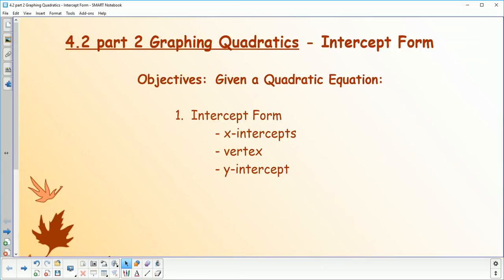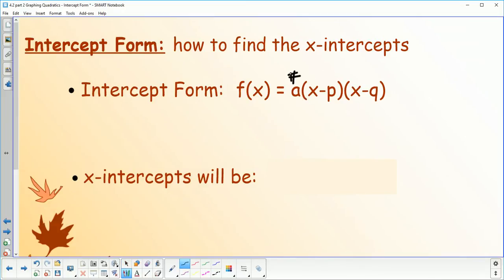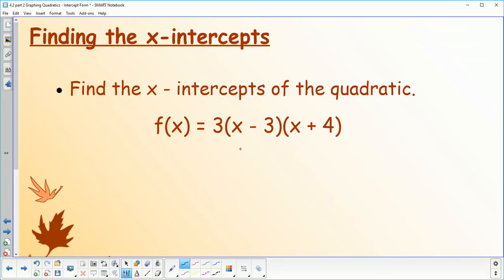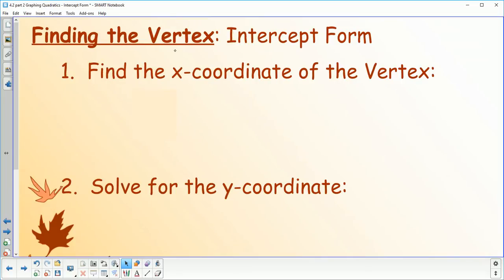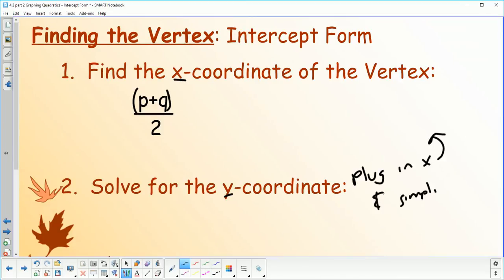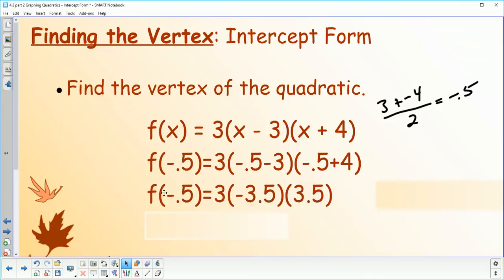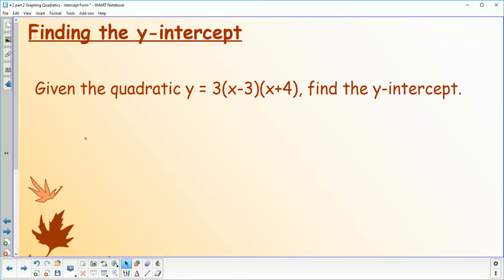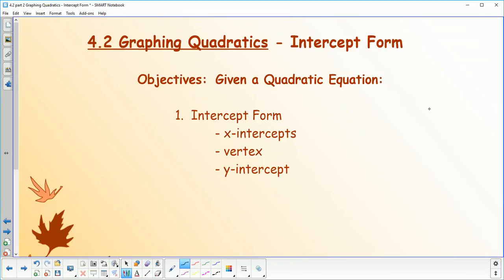4 2 part 2 Intercept Form Graphing Quadratics